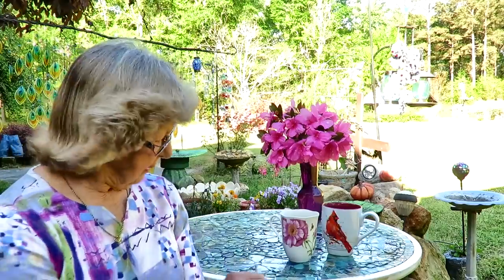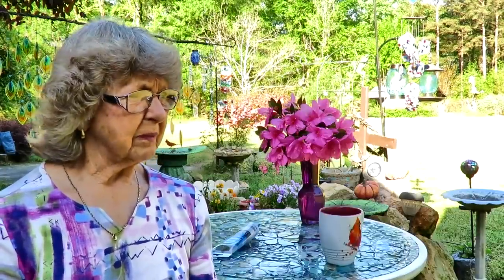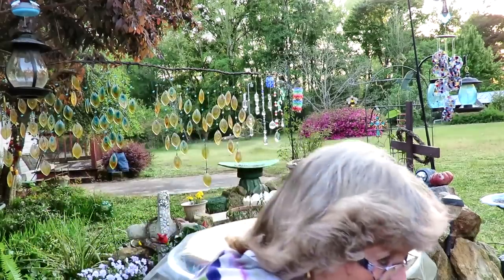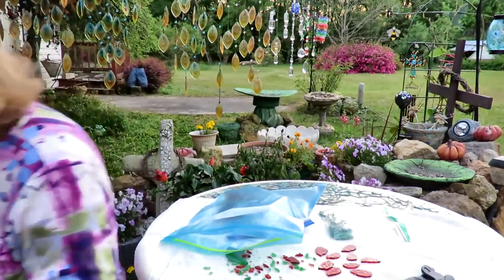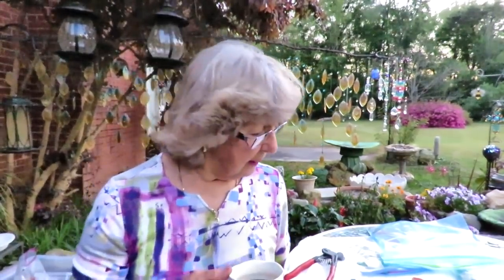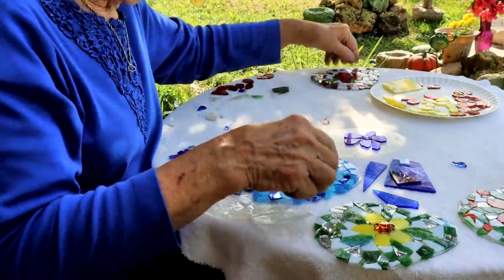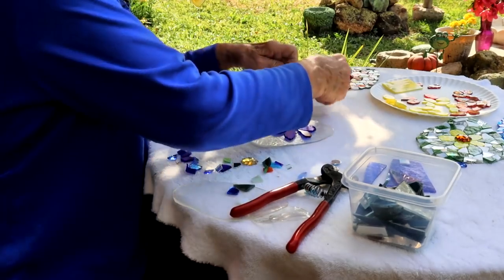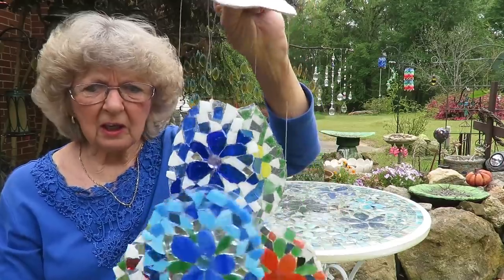How To Make Your Own Resin Stained Glass Windchimes In Ga.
April 16 2021 I am Helen from Ga.  I love Epoxy Resin  Art Crafts making.  Resin Stained Glass Windchimes.  I enjoy my  my birds and Sunshine days.     I love making  videos  and photography all kinds of  things  here in Ga.   This is my peaceful place. I was ask  to get a PO box for her to send me things, as for anyone else who would like to send me something,  PO Box 14044 East Dublin, GA 31027.